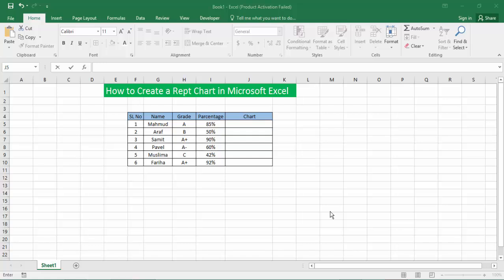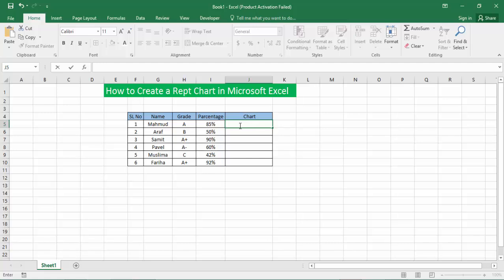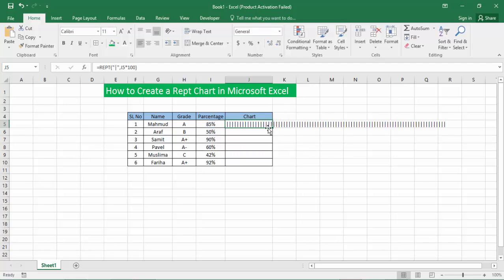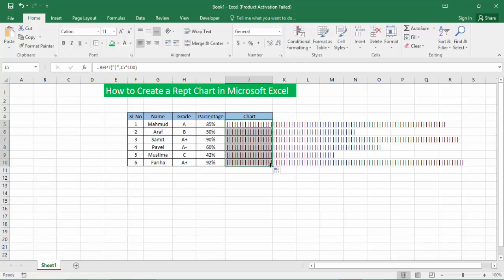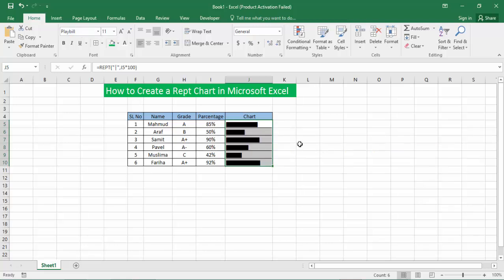How to Create a Rept Chart in Microsoft Excel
Assalamu Walaikum,
In this video, I will Present How to Create a Rept Chart in Microsoft Excel. Let's get Started.